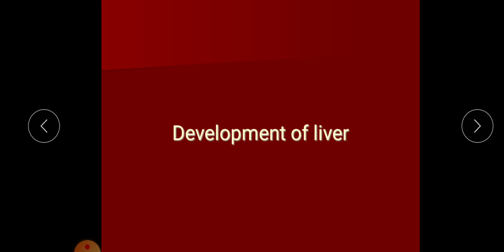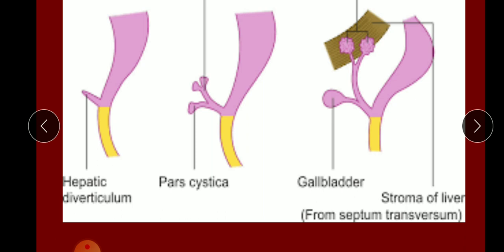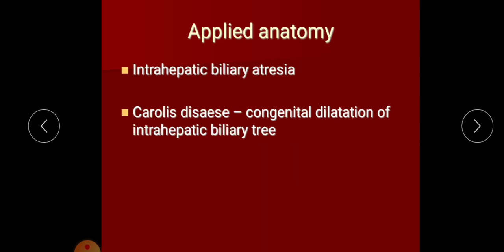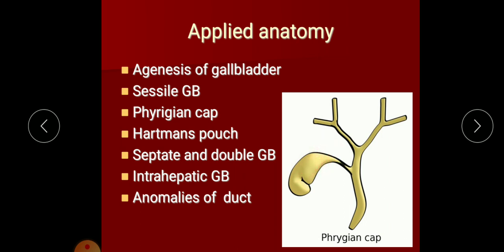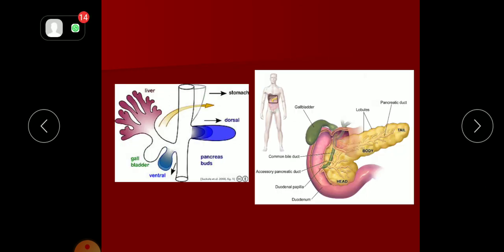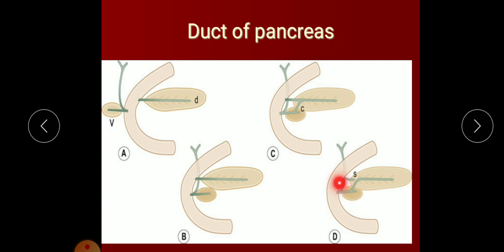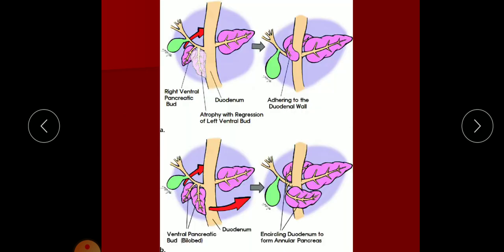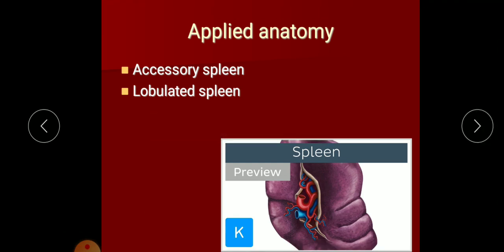Development of GIT -3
Foregut derivatives - development of liver, pancreas, gall bladder